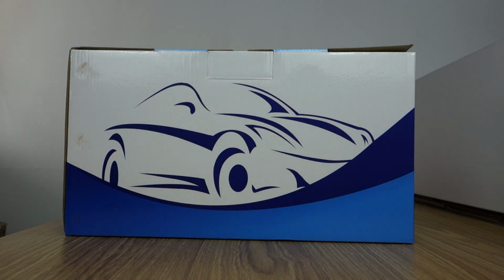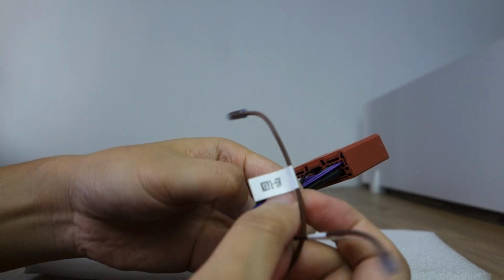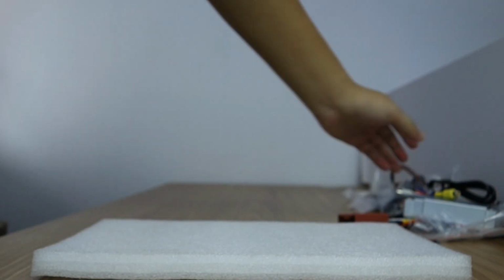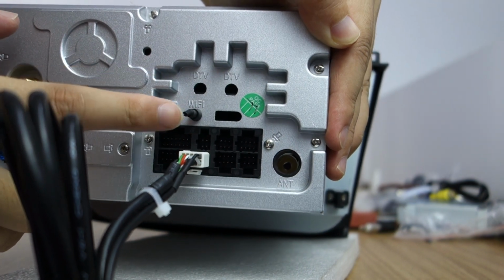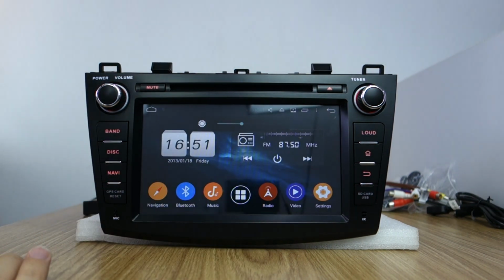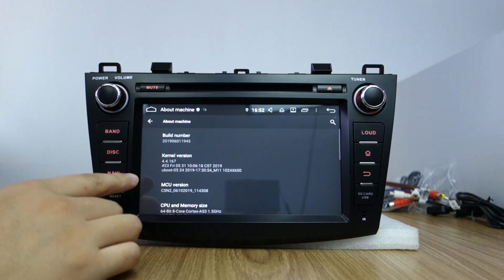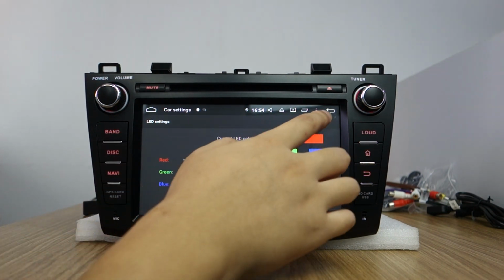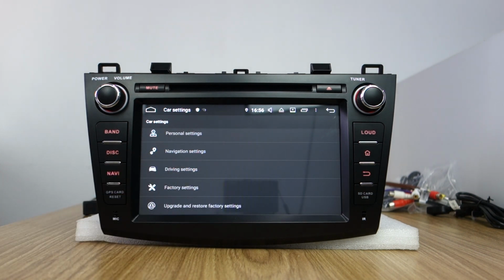Belsee Unboxing Review Android 9.0 GPS Navigation 1280*720 Stereo Mazda 3 2009 2010 2011 2012 2013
Belsee Android 9.0 Pie System Ram 4GB Rom 64GB Octa Core Apple CarPlay 1280*720 resolution
 Android Auto GPS Navigation Car Stereo Upgrade Mazda 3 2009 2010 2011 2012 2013